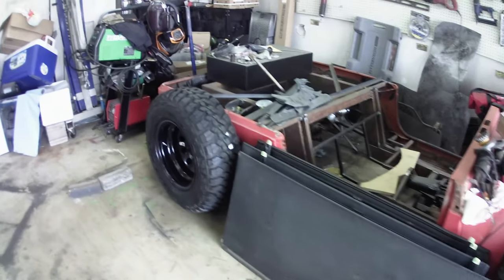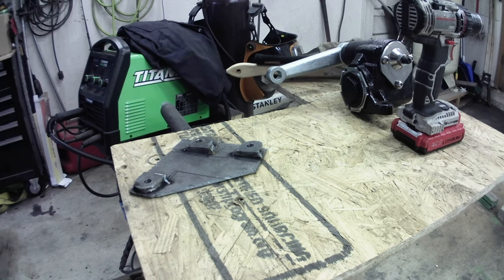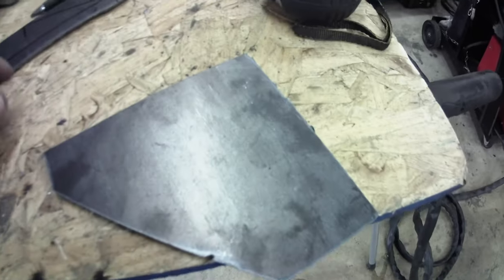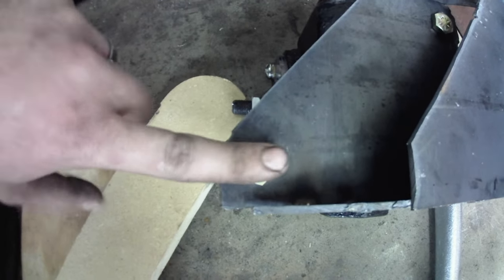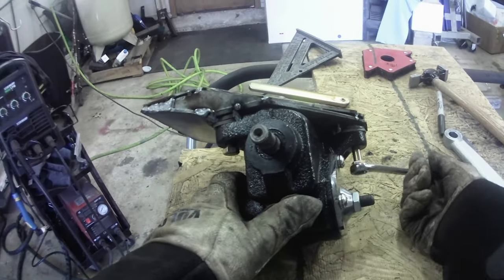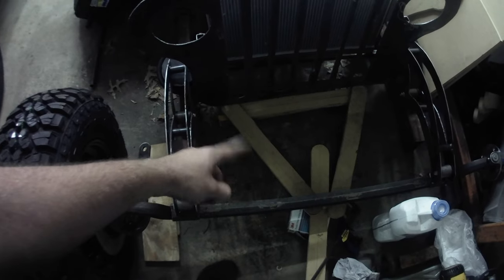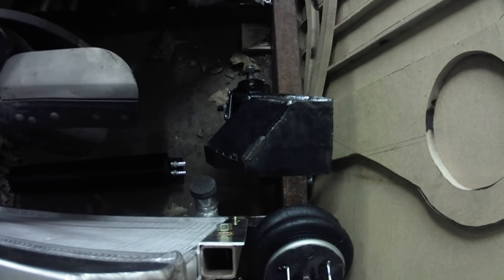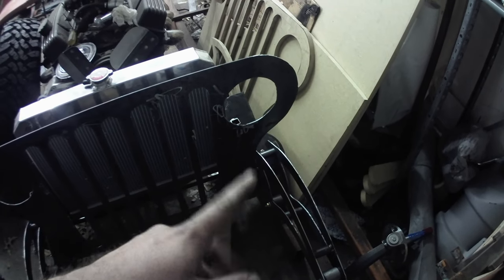EPIC FAIL | Vega steering box install on the Jeep Rat Rod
In this video I make a mount for my Vega steering box to attach it to my Jeep Rat Rod, and it was an EPIC FAIL, watch until the end to see why!